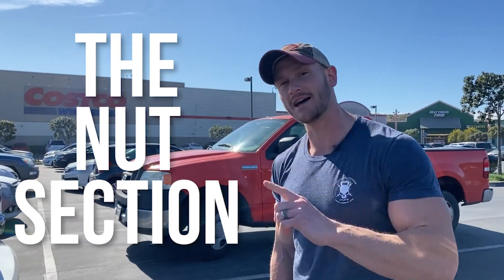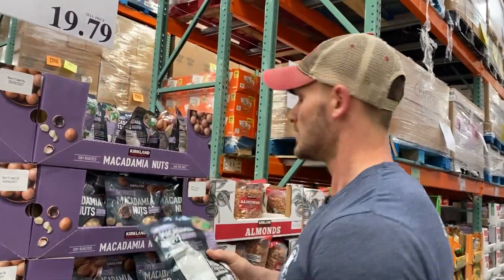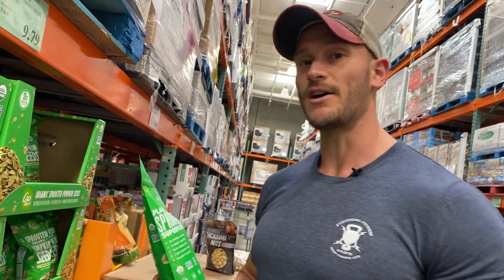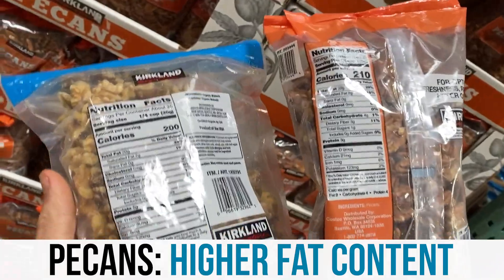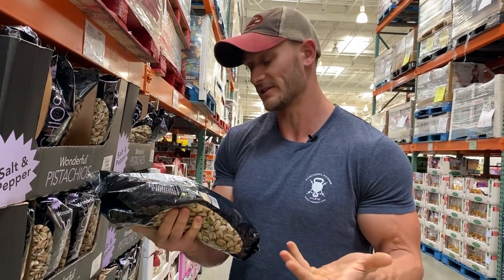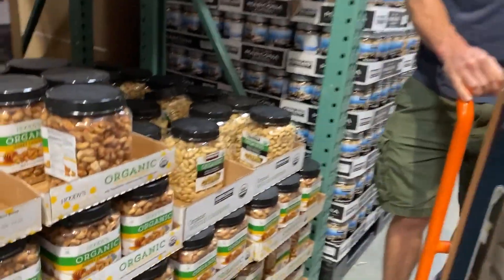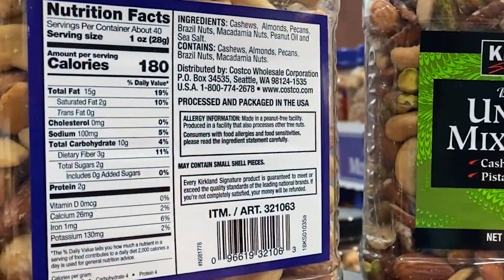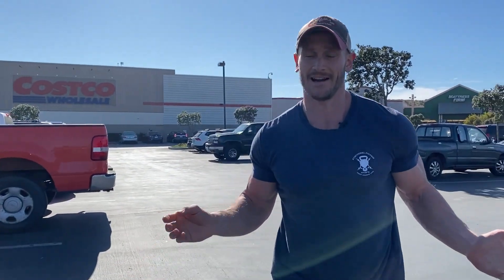The HEALTHIEST Nuts To Get at COSTCO - Educational Grocery Haul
Today the Thomas DeLauer team goes to Costco to review the best and worst nuts and seeds that you can buy. There are so many hidden ingredients that you need to be weary of. Don’t be fooled by imposter health foods that are just trying to squeeze more! It’s all about educating yourself with the best low carb science that is out there. Perfect for intermittent fasting and other weight loss protocols, the nuts that you get at Costco can give you the minerals you need like zinc, magnesium, potassium and manganese.